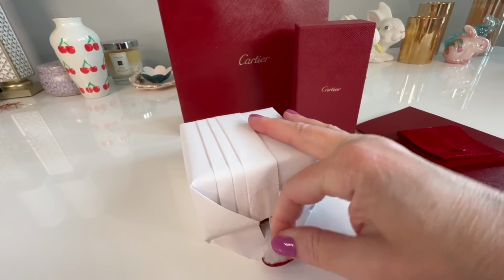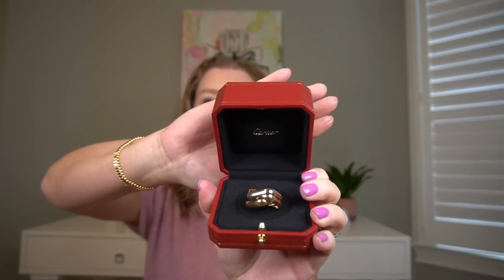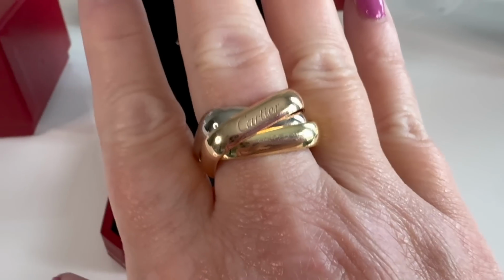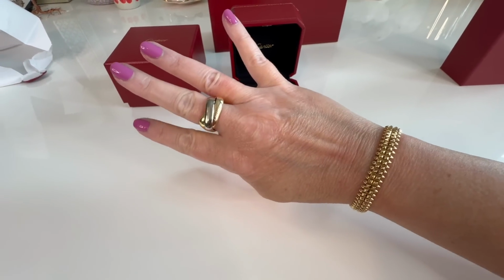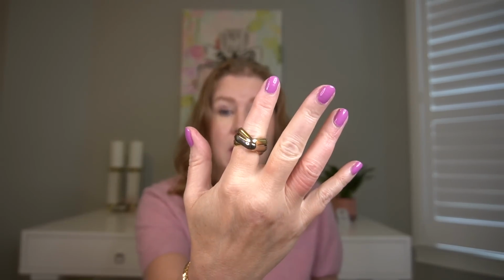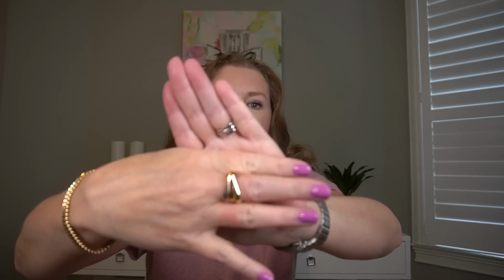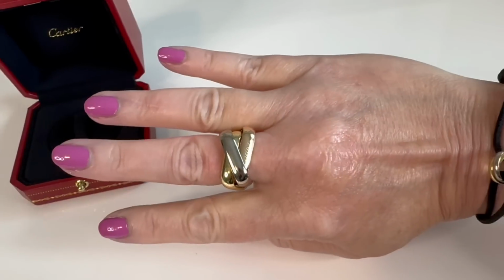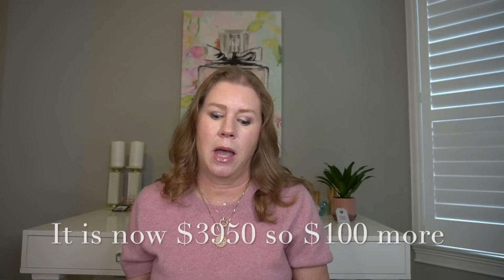CARTIER RING UNBOXING!!!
Top worn

⭐️ Handbag stands

🌟 Idyl save 10% with code LUXPURSELOVE10

I share my favorite travel pieces, and affordable fashion! ⭐️

⭐️This is awesome!!! Clipa bag hanger